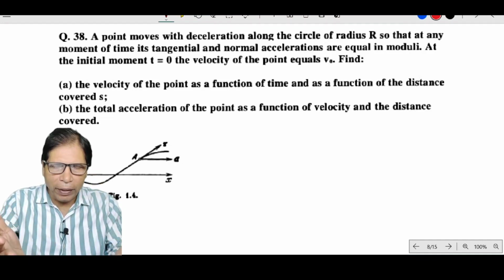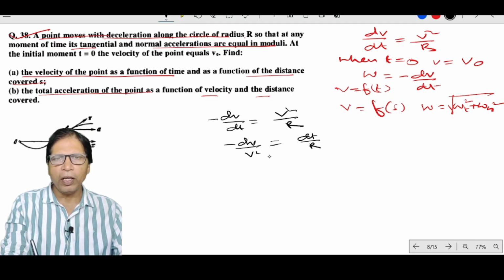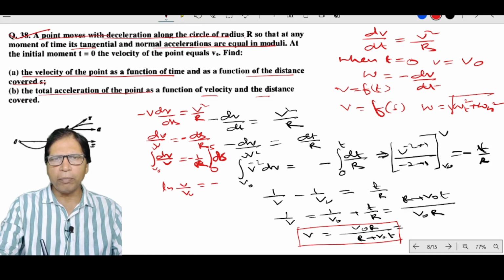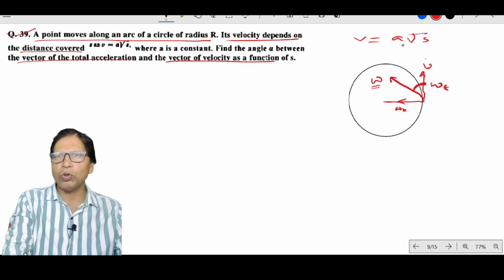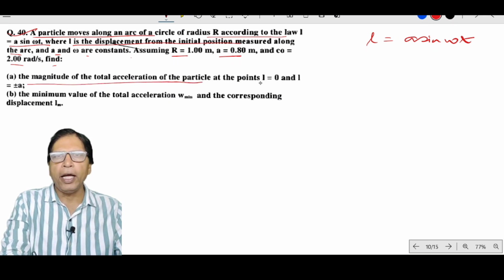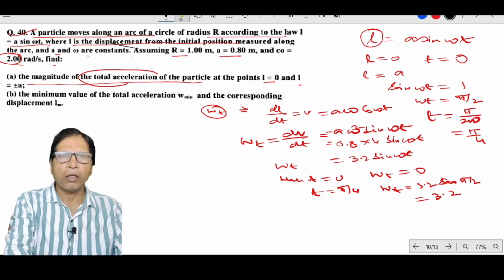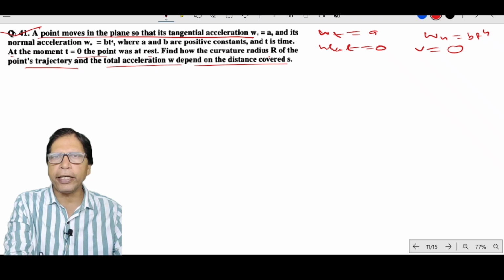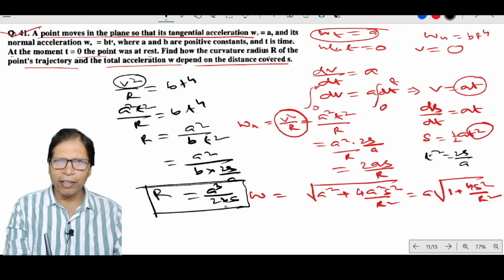IRODOV SOLUTION 38-41 ||KINEMATICS, CIRCULAR MOTION, 2D, PHYSICS